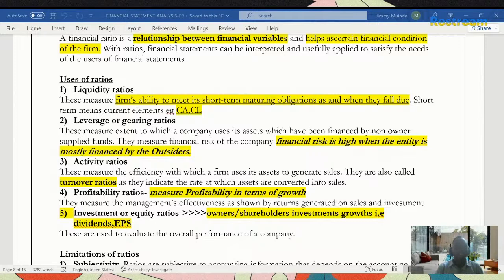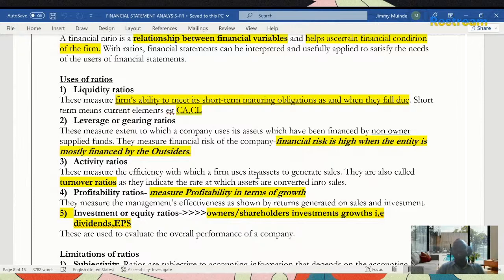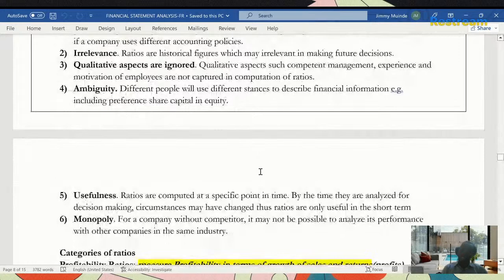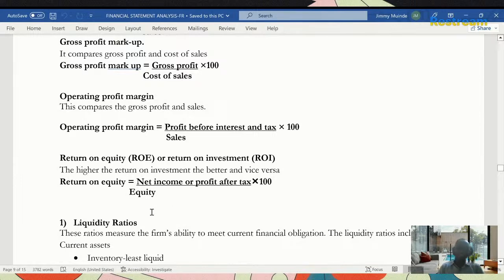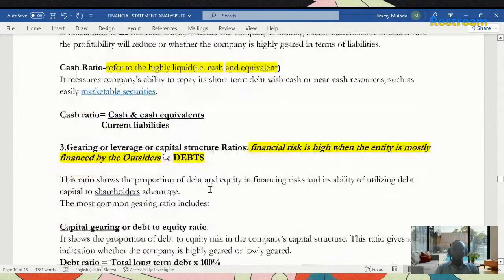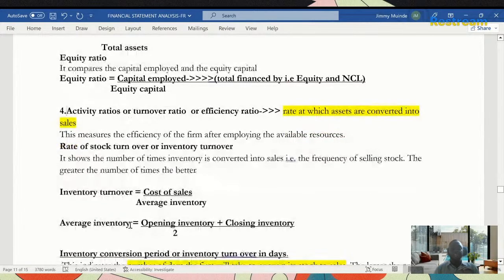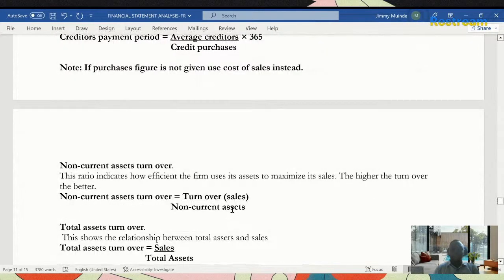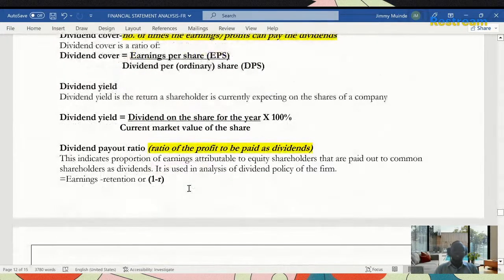FINANCIAL RATIO CPA LECTURE